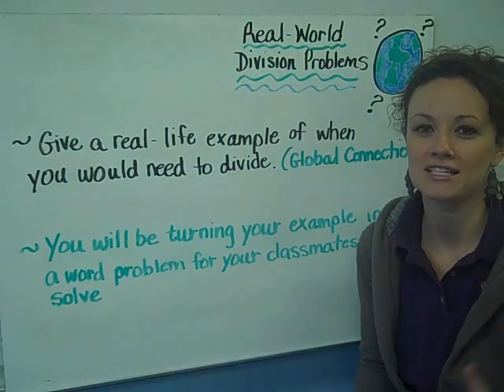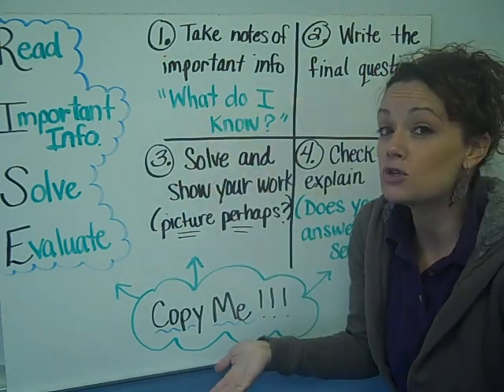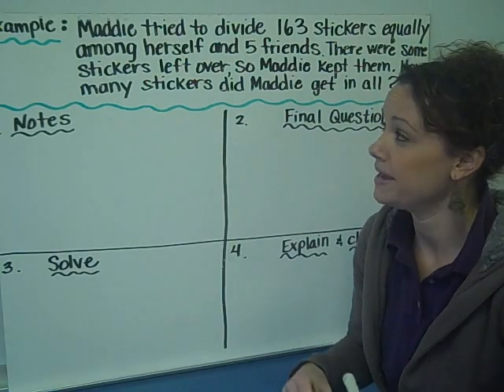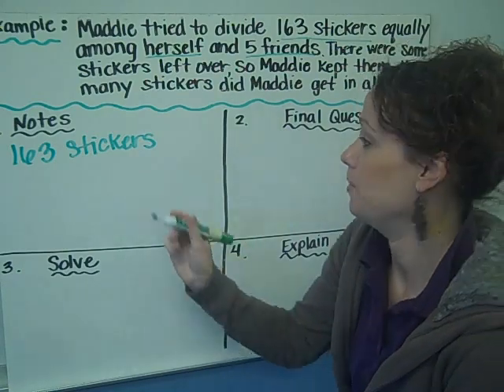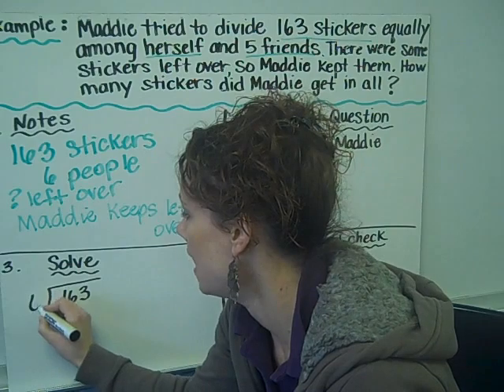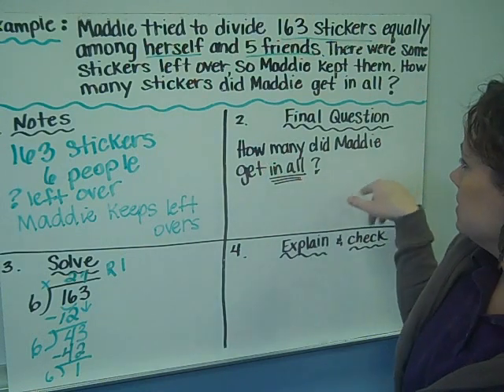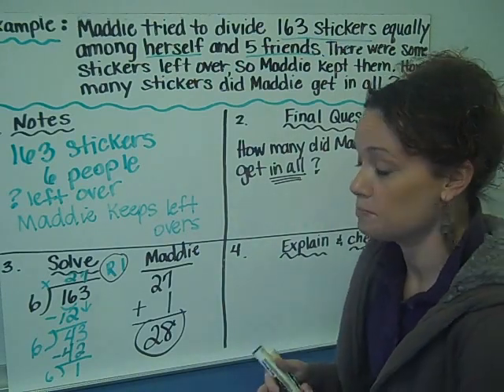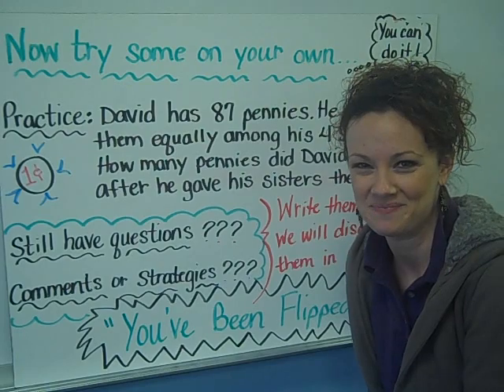Real World Division-Christine Munafo's Flipped Classroom-4th grade STEM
Solve real world division problems using the four square method.